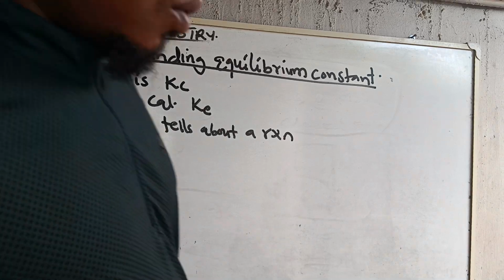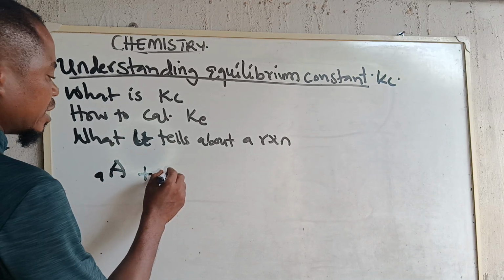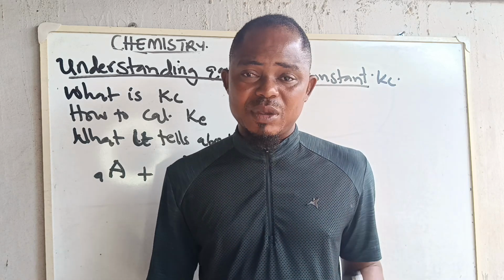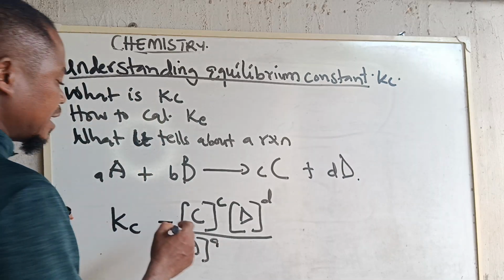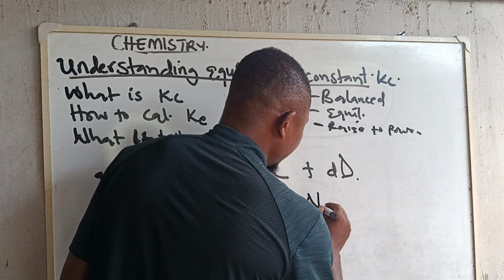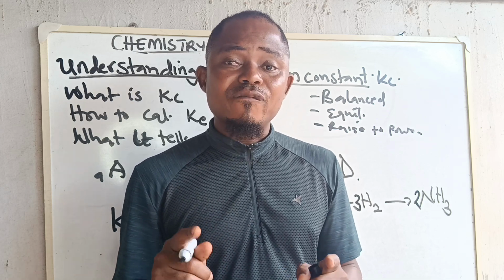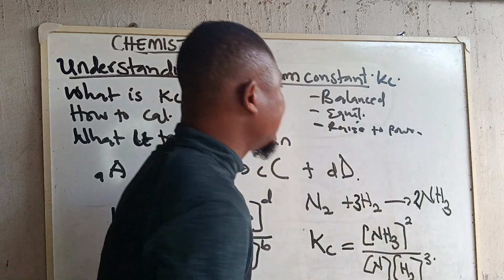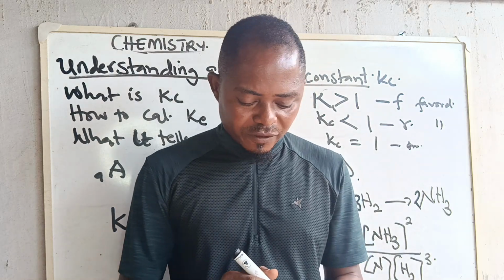Understanding Equilibrium Constant (Kc) | A-Level Chemistry Explained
Struggling with the equilibrium constant (Kc) in chemistry? You're not alone! In this power-packed lesson, we break down everything you need to know about Kc—what it is, how it's calculated, and how to interpret its value in real chemical systems.

📌 What You’ll Learn in This Video:
✅ Definition of the equilibrium constant (Kc)
✅ How to write and use the Kc expression
✅ Relationship between Kc, concentration, and equilibrium position
✅ Worked examples with step-by-step calculations

🔬 Whether you're a student preparing for:

A-Level Chemistry

WAEC / NECO / JAMB

Or just reviewing reversible reactions...

This video simplifies Kc for you with clear visuals and practical examples!